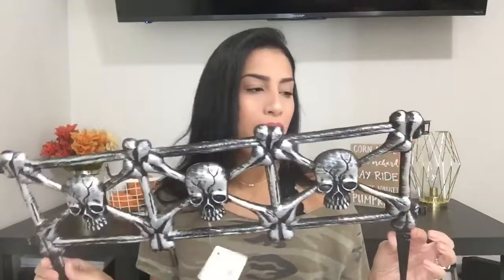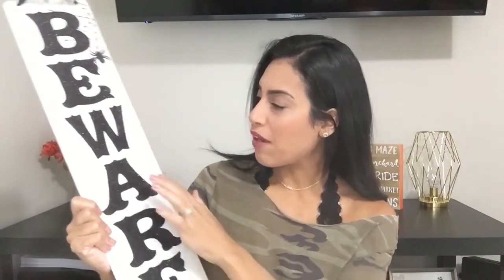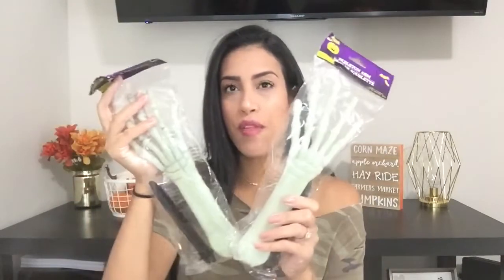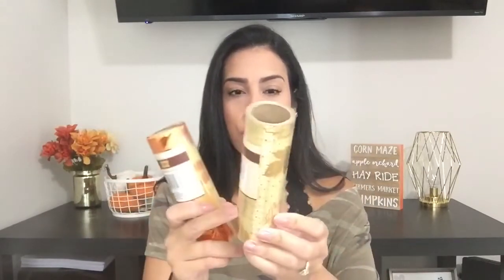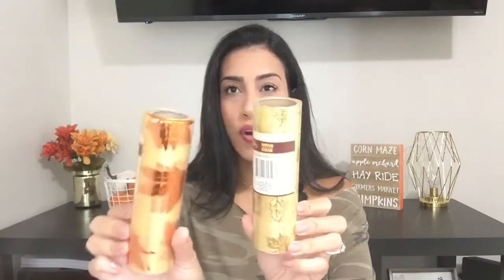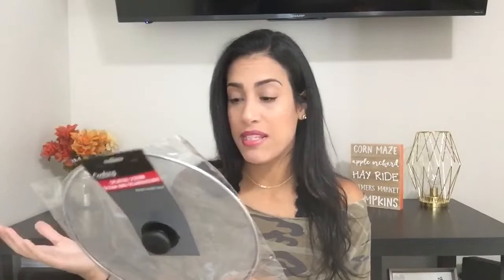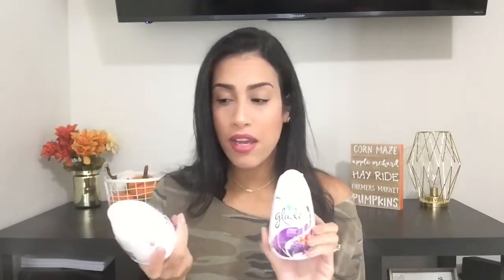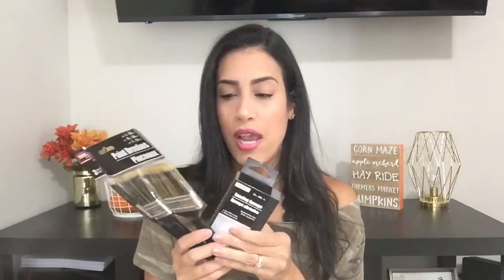Dollar Tree Fall + Halloween 2018 Haul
Hey Friends, I have another dollar tree haul for you guys. I have a ton of diys that I'll be filming using most of the items I purchased so make sure you're subscribed so you don't miss out on any of my diys on a budget.